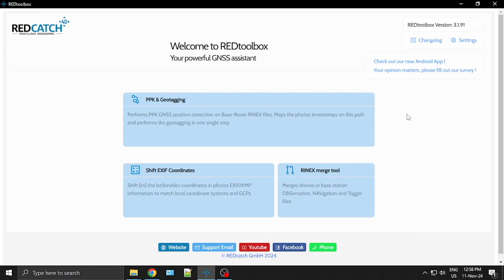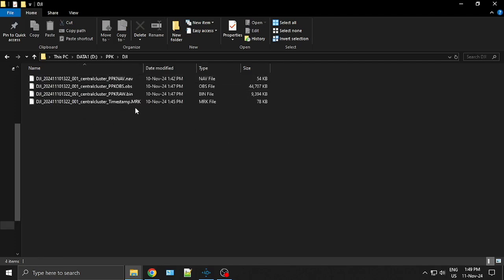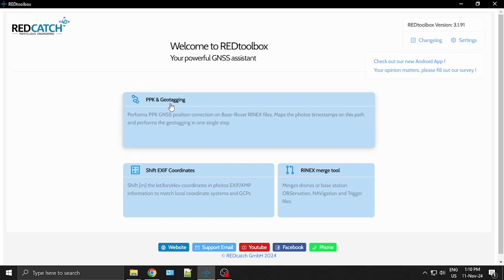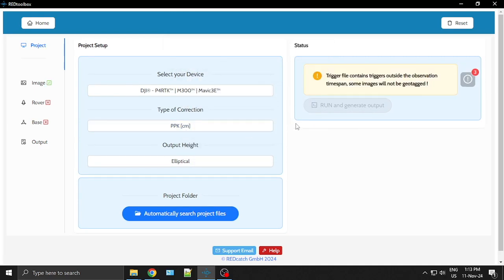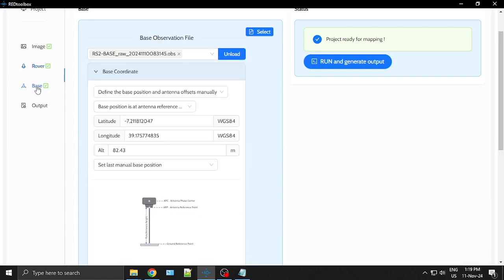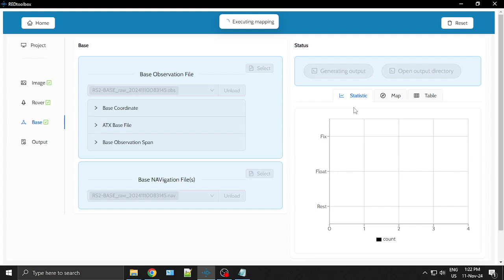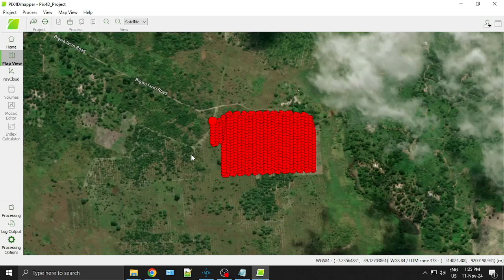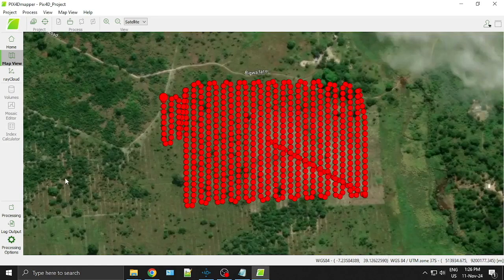REDtoolbox tutorial - Export PPK coordinates to PIX4Dmapper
We used REDtoolbox yesterday for the first time to correct geotagged data from a drone using the PPK technique to improve accuracy.